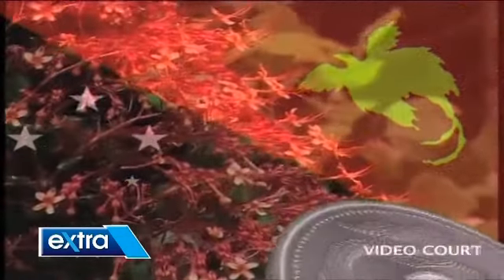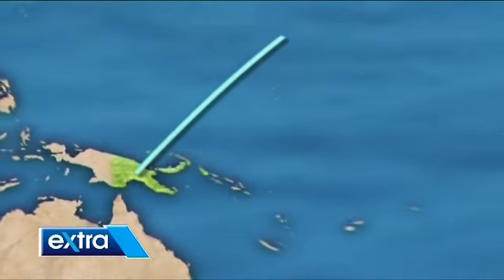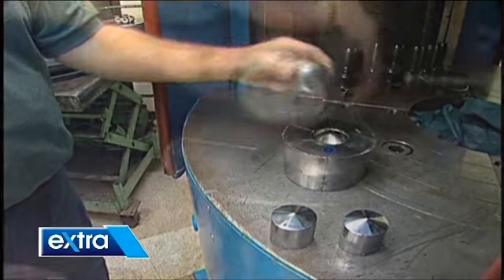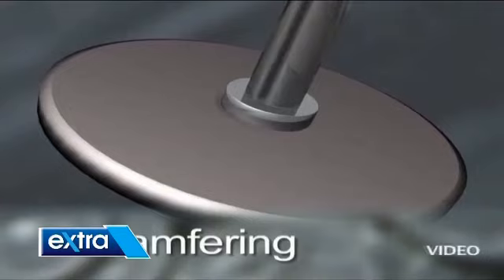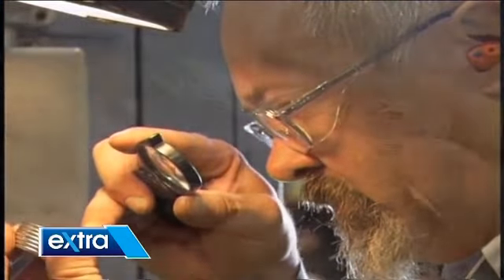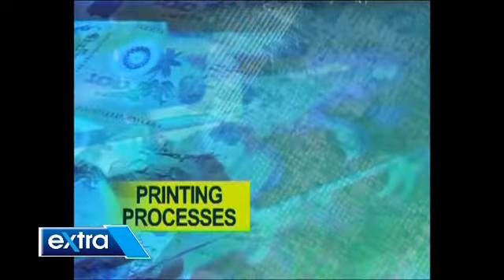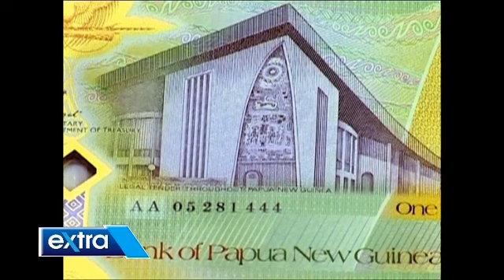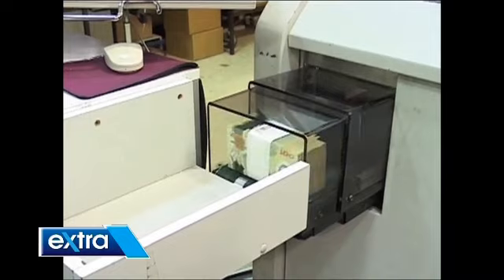PNG Extra Ep61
One Kina minting